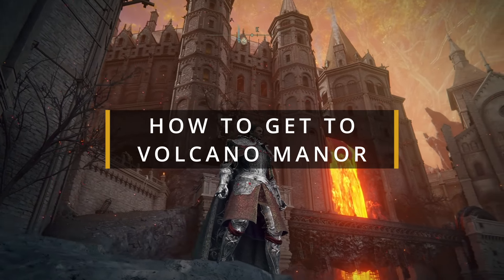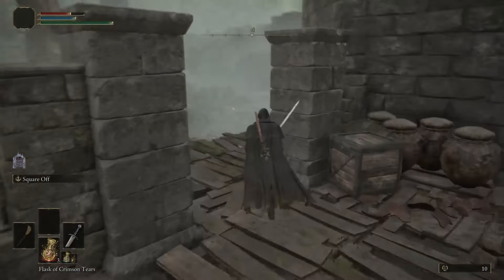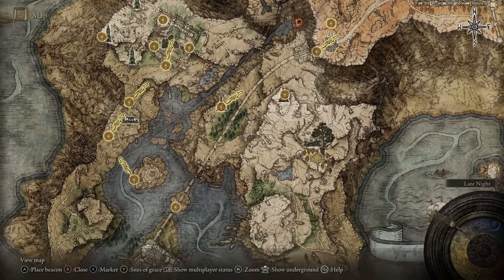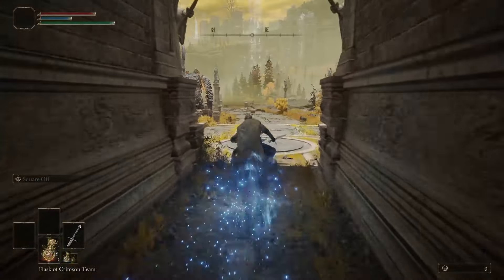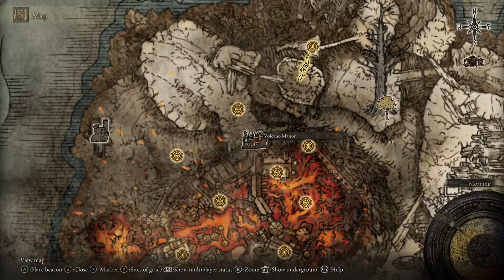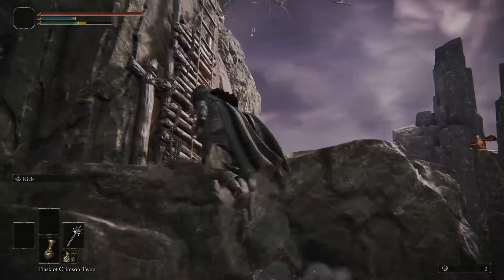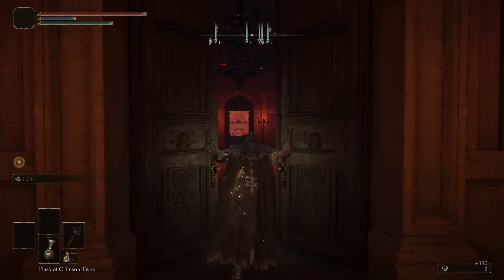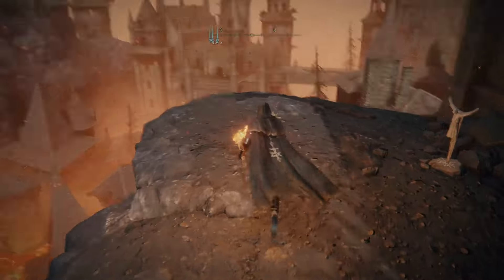How to Get to Volcano Manor Elden Ring - Easy Route, no Combat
An easy route to getting to Volcano Manor which requires no combat or boss fights. Simply collect both Dectus Medallions and take the Grand Lift of Dectus to Atlus Plateau. Then travel to Volcano Manor through the Mt Gelmir mountains.

00:00 Introduction
00:30 Left Dectus Medallion (Left), Fort Haight
01:12 Right Dectus Medallion (Right), Fort Faroth
01:43 Grand Lift of Dectus, to Altus Plateau
02:54 Finding Mt Gelmir (from Altus Plateau)
03:45 Finding Volcano Manor (from Mt Gelmir)
05:37 Getting to Inner Volcano Manor